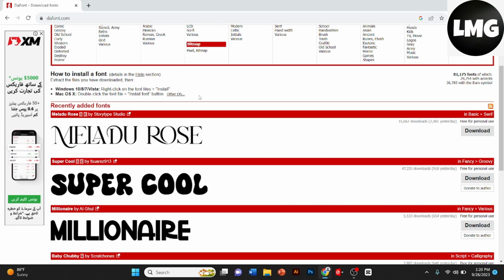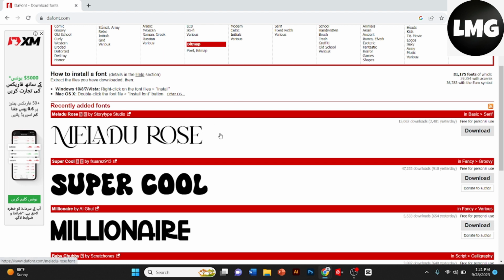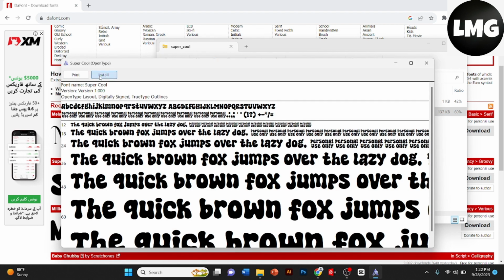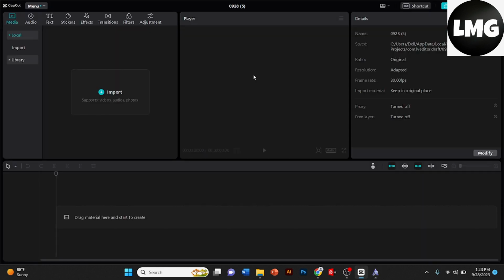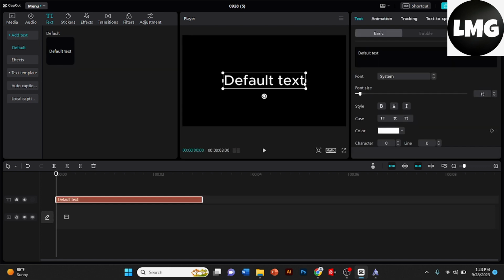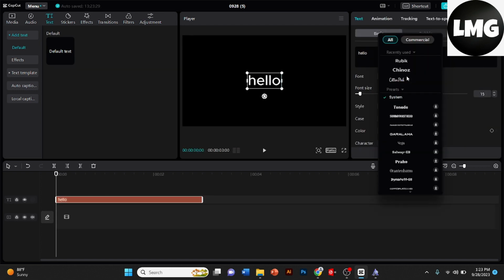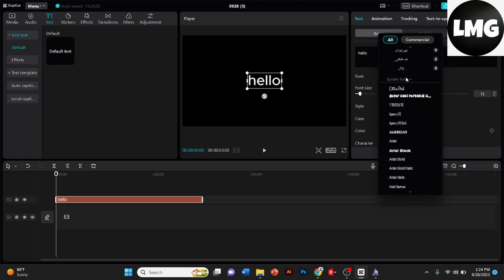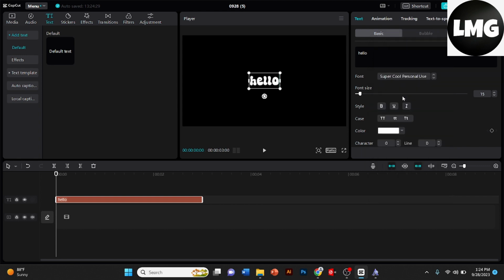How to add fonts in CapCut (FULL GUIDE)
In this video, I'll show you how to add fonts in CapCut step-by-step. CapCut comes with a variety of fonts, but you can also add your own custom fonts to the app. This is a great way to create unique and eye-catching videos.

What you'll learn in this video:

How to download custom fonts
How to add custom fonts to CapCut
How to use custom fonts in your videos